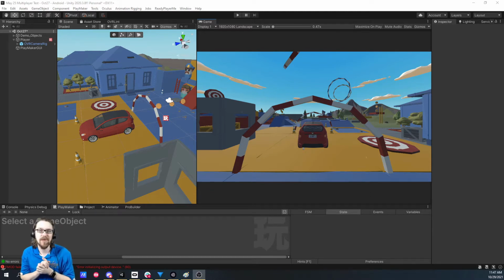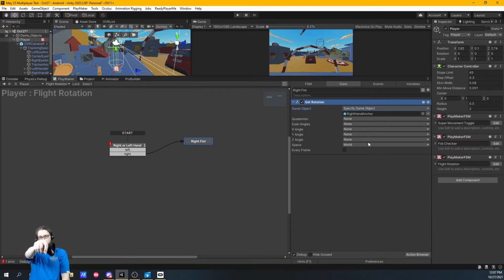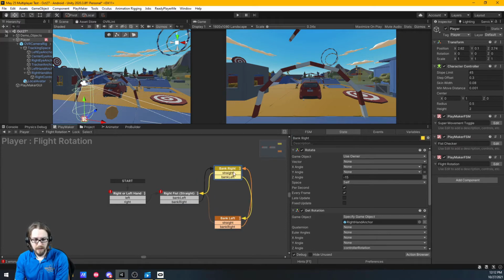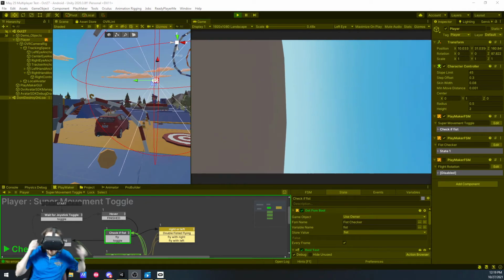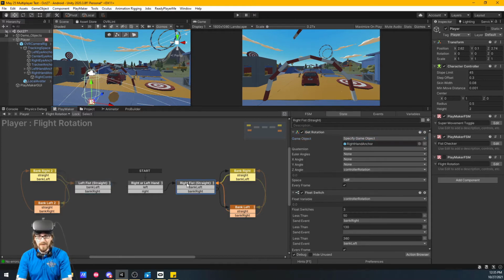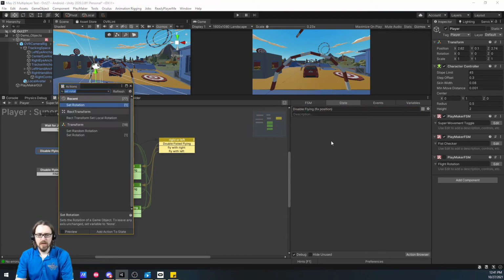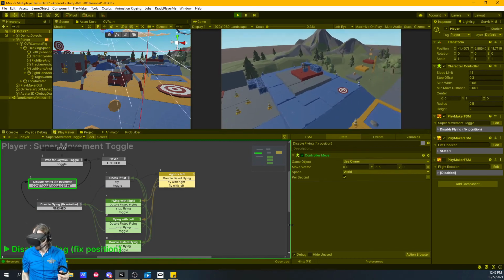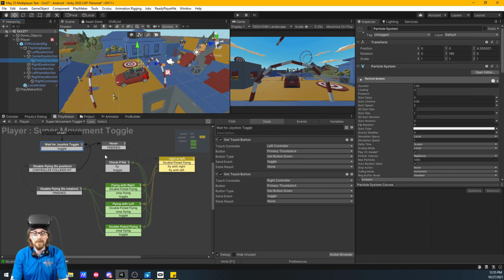Contest Giveaway! How to Develop Super Powers in Virtual Reality - Flying Part 3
One of the coolest things about Virtual Reality, is you can feel like you're doing something you'd never be able to do it real life.

Are there ANY super hero games on the Oculus Quest?

Maybe YOU can fill that void by following this tutorial series on SUPER POWERS!

In this FINAL part of our flying series, we do barrel rolls! And add some other stuff.